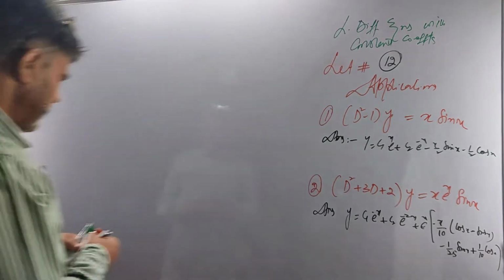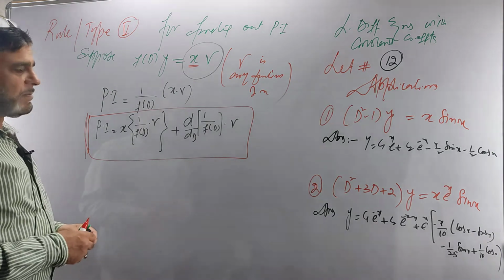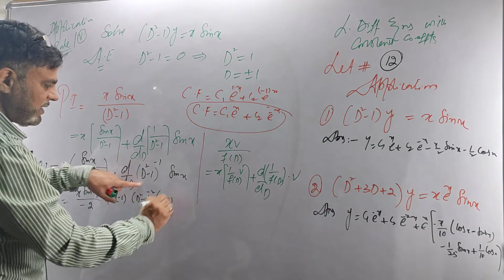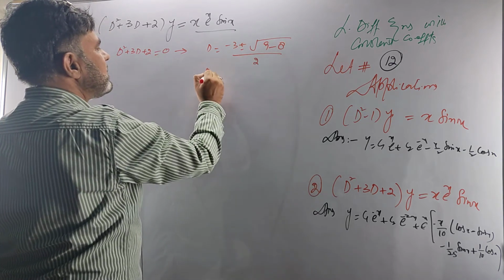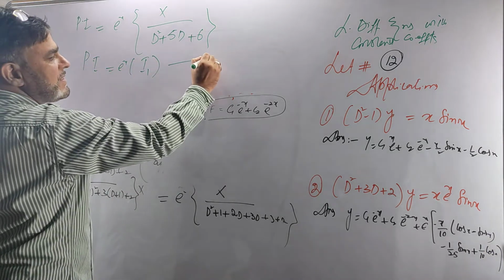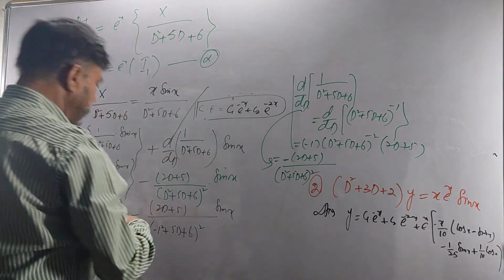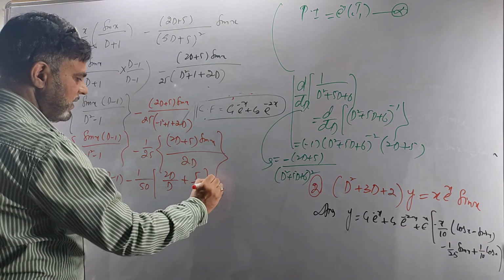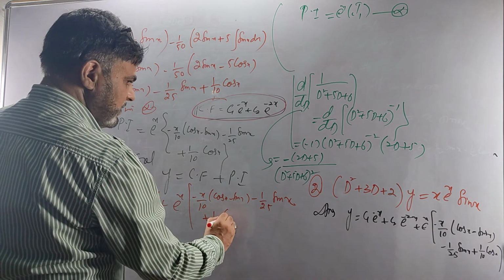Linear differential equations with Constant Coefficients lecture # 12